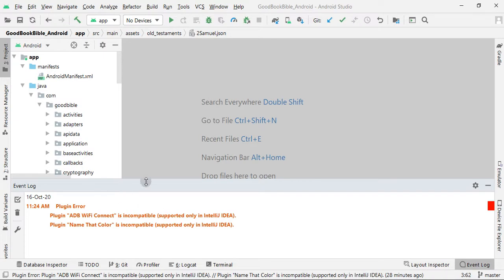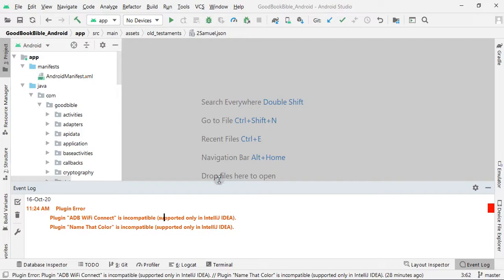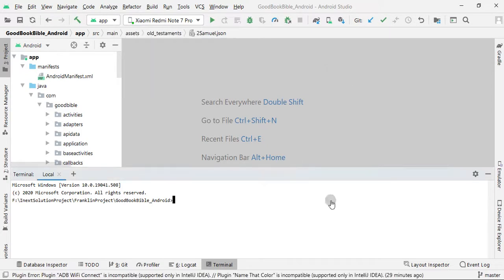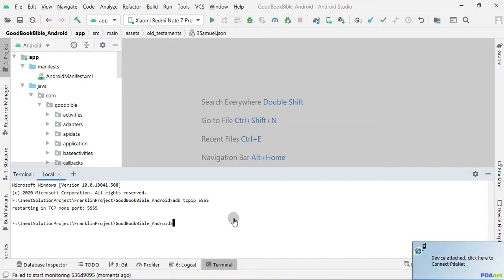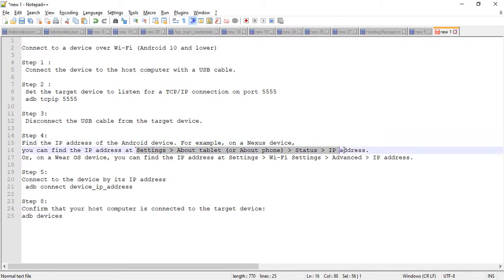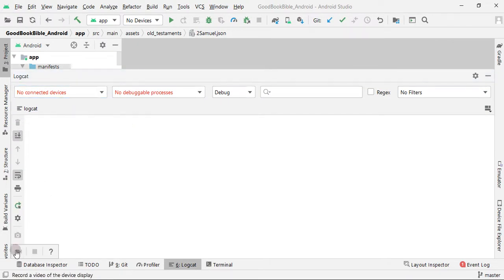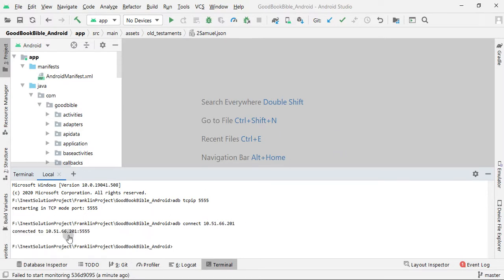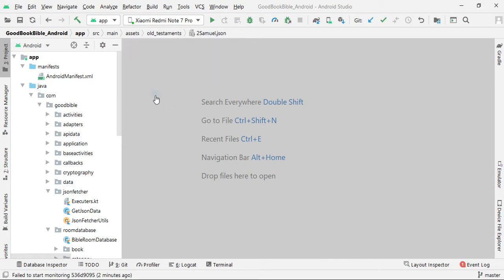Android Studio 4.1 Plugin Error: Plugin * is incompatible (supported only in IntelliJ IDEA)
Plugin Error

Plugin "Android WiFi ADB" is incompatible (supported only in IntelliJ IDEA). Plugin "Name That Color" is incompatible (supported only in IntelliJ IDEA). Plugin "Json2Pojo" is incompatible (supported only in IntelliJ IDEA).

I tried to install the plugin "Android WiFi ADB", "Name That Color", "Android WiFi ADB", etc in Android Studio 4.1, but I faced this error. Can anyone help me with this?